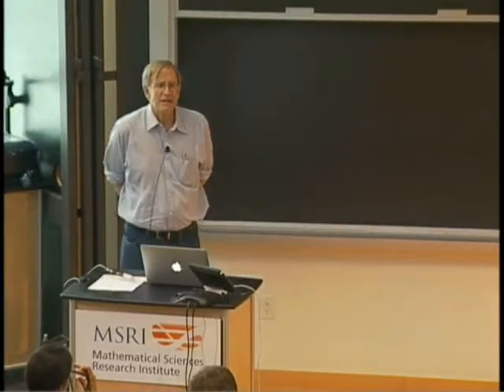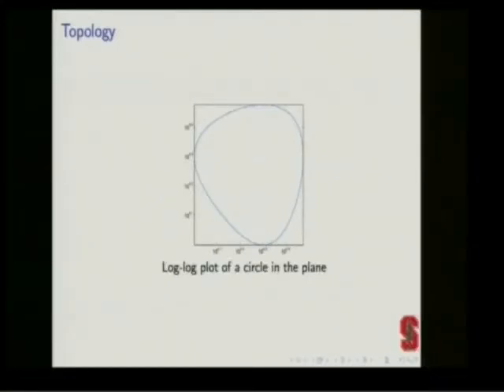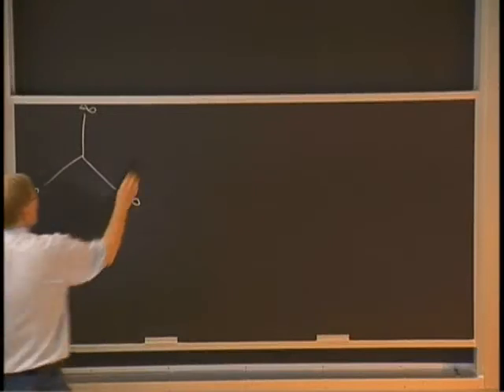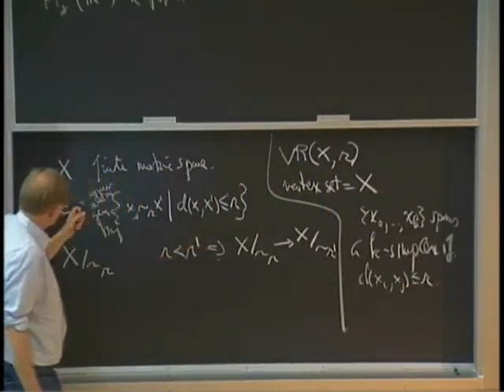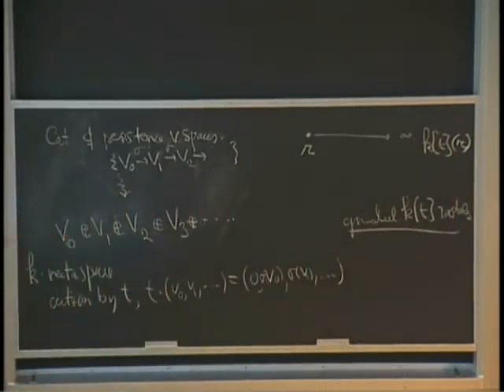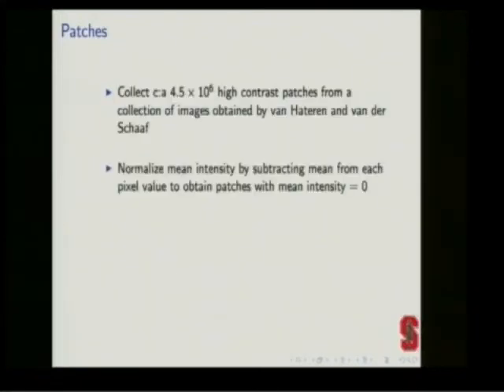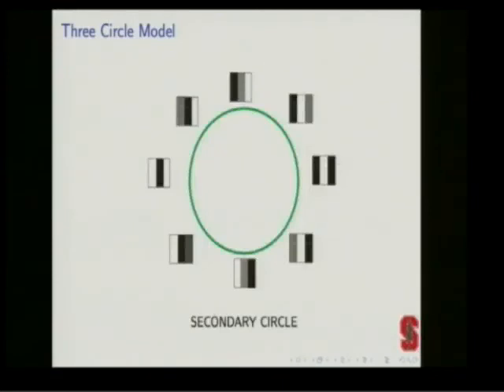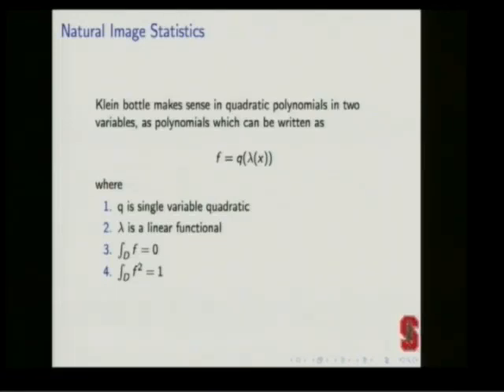Applied algebraic topology I